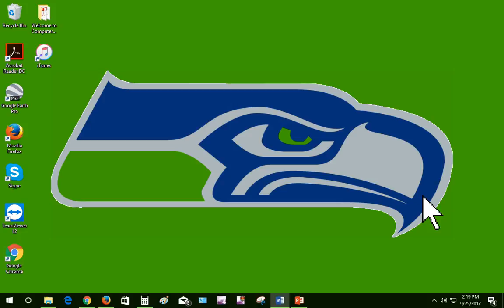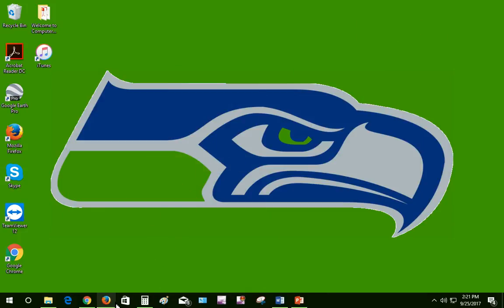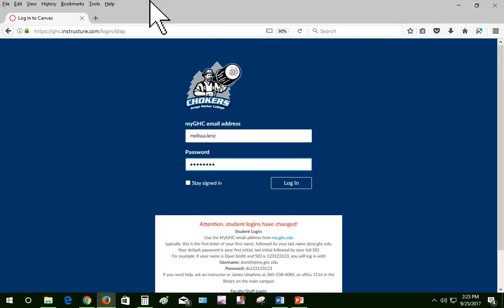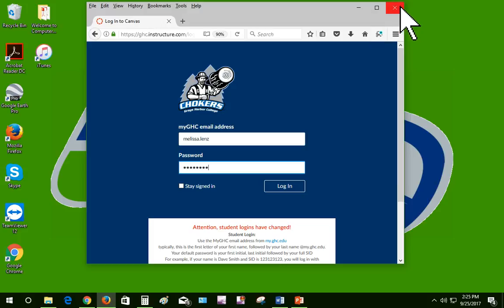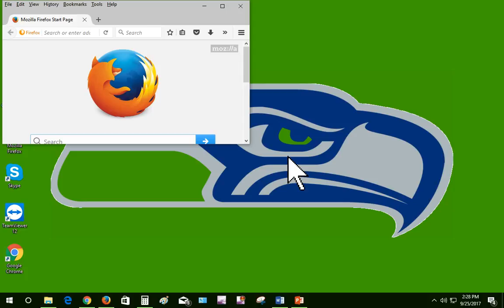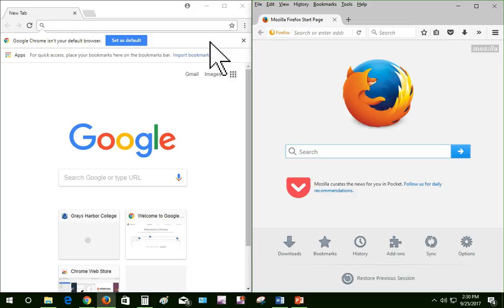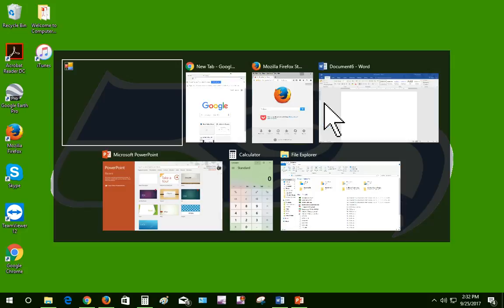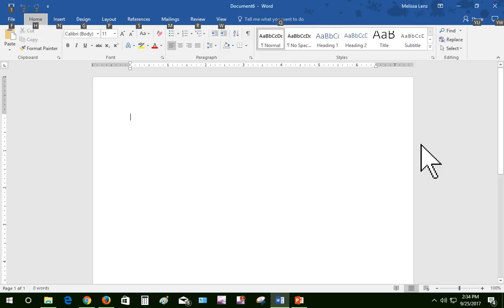Quick size buttons and SNAP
How to resize windows and use the SNAP feature in Windows 10